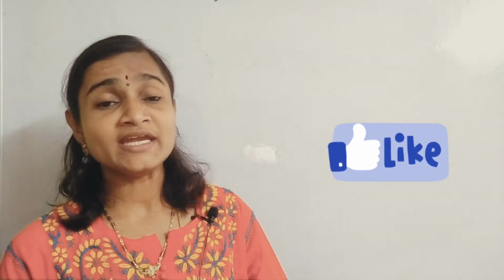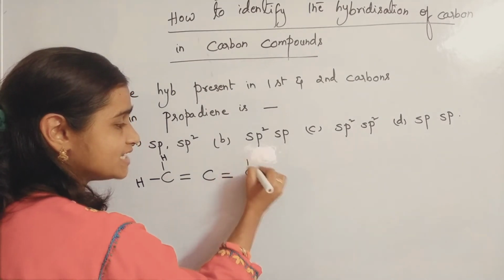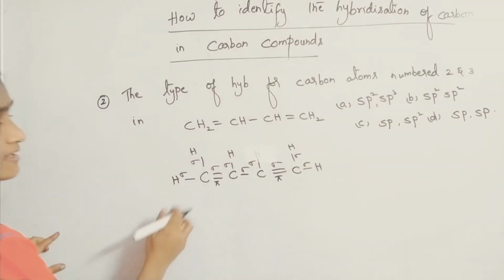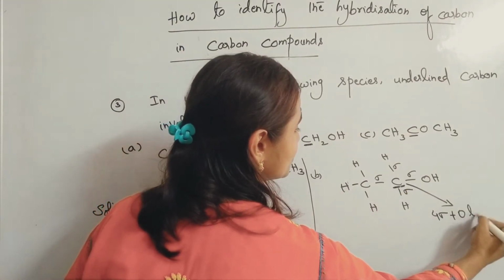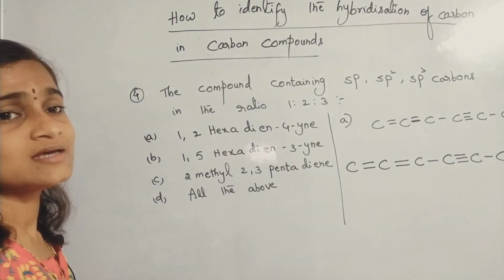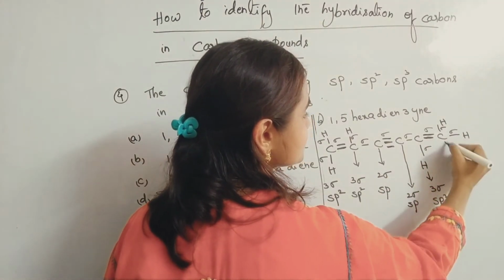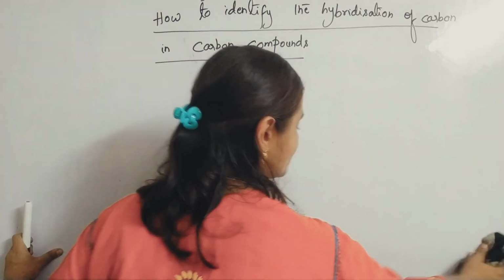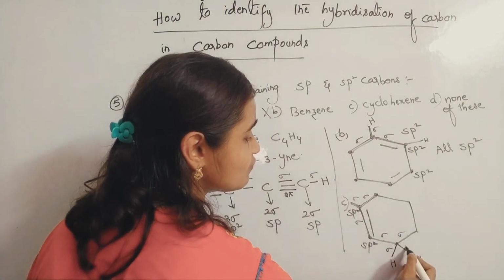Examples for Hybridization in carbon compounds.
Hai students!! In this video, we  are going to learn about examples for hybridizations in carbon compounds.